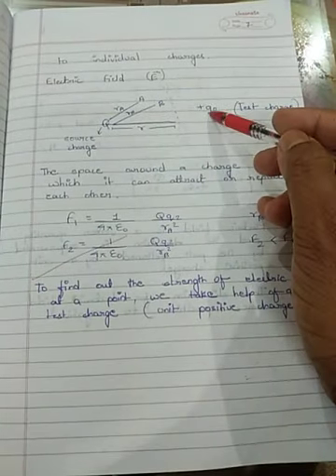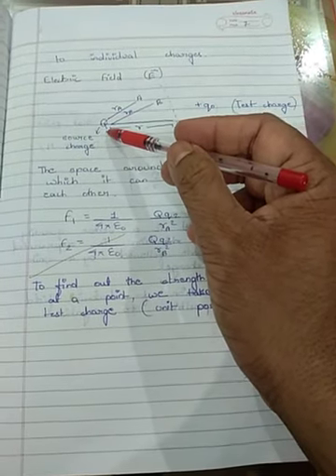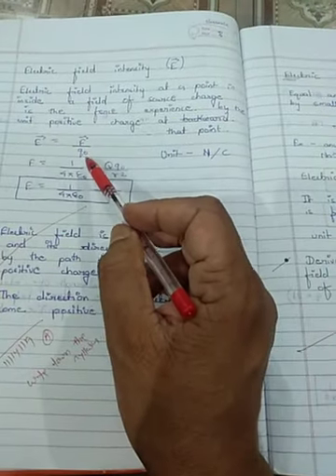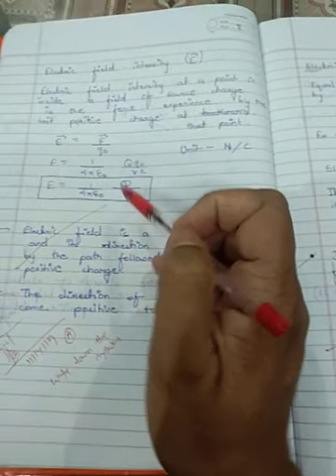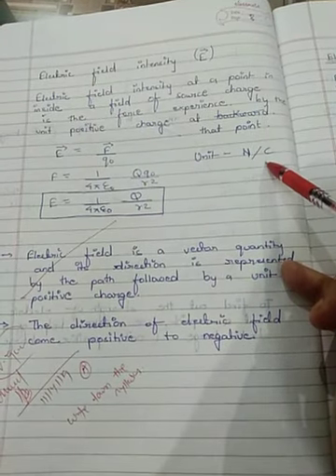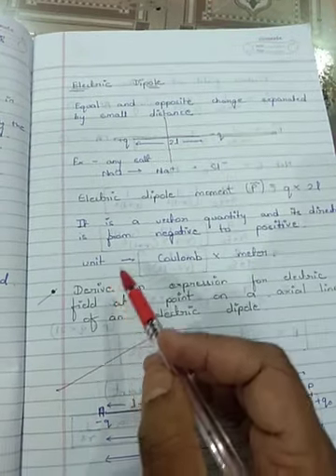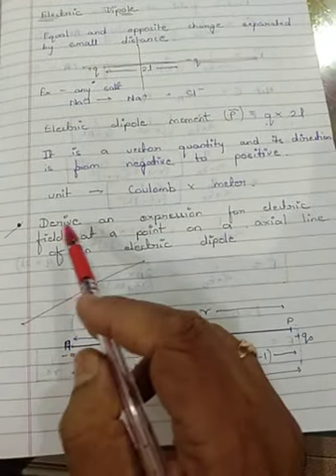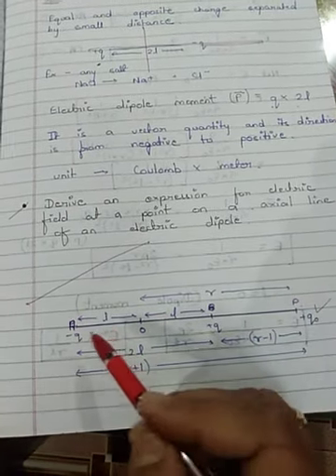Video 9 XII Physics by H S Tripathy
Electric field and dipole